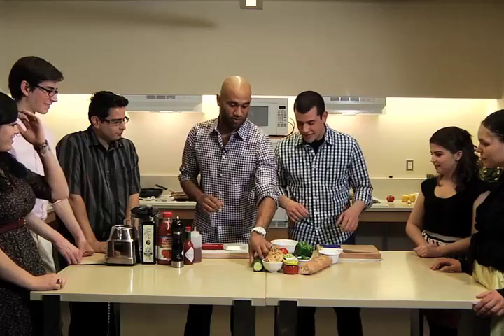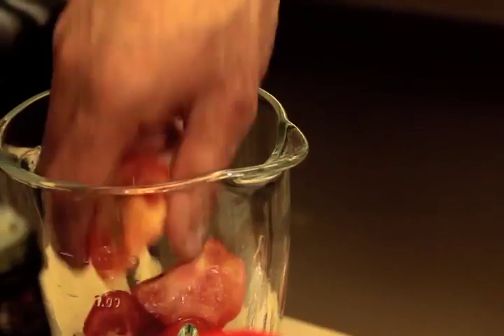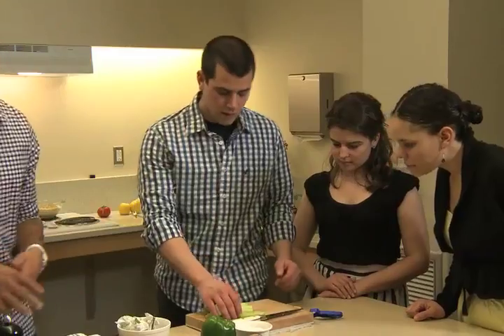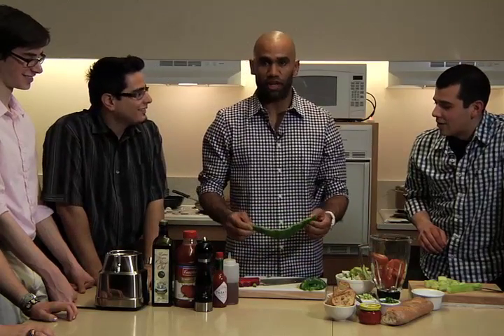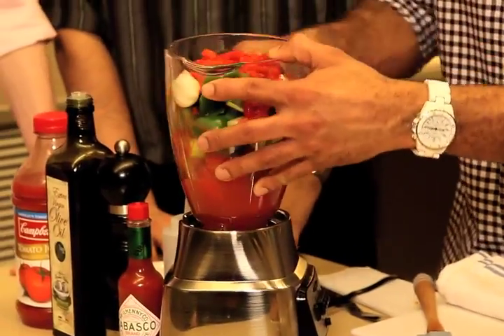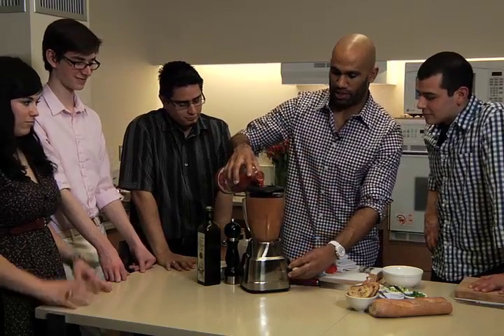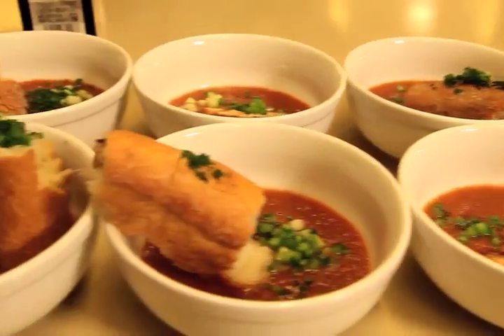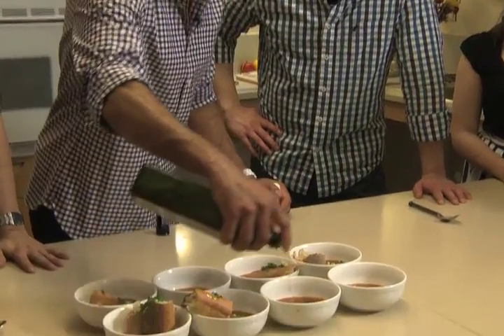College Kitchen: A Rustic Dinner Party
College Kitchen: A Rustic Dinner Party h1ilrq4qc4pgollb860hvere46